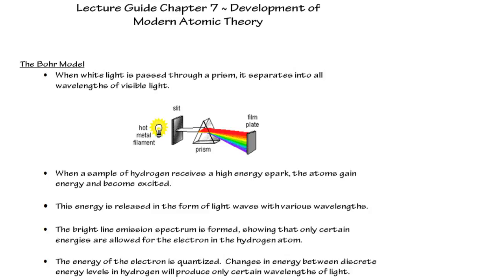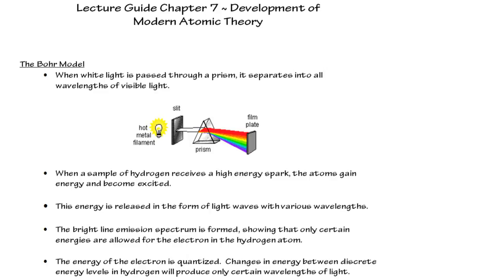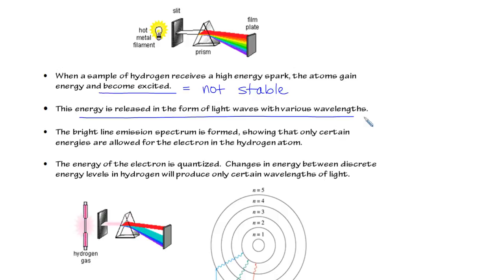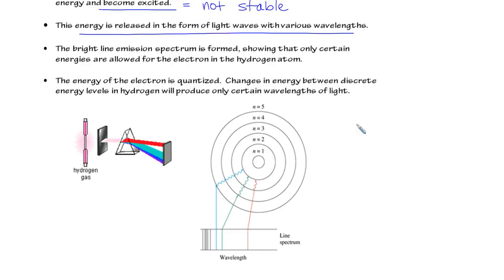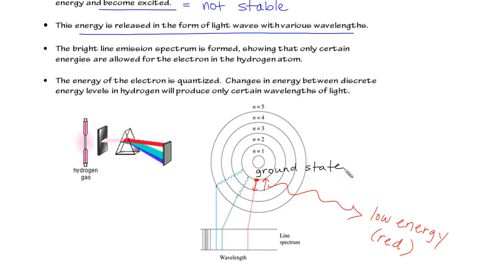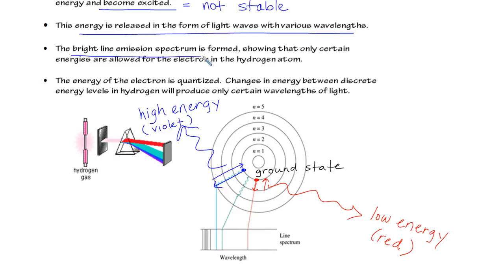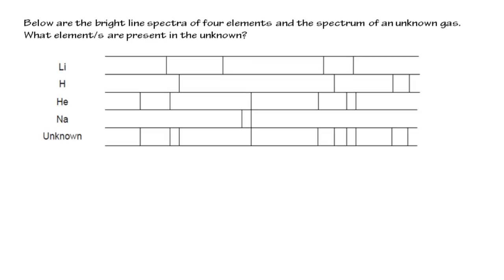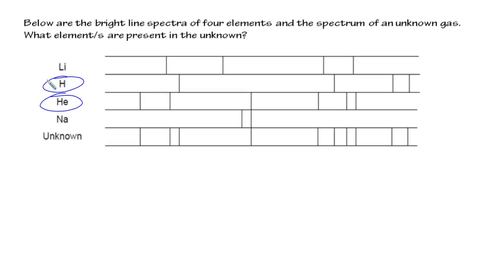Modern Atomic Theory